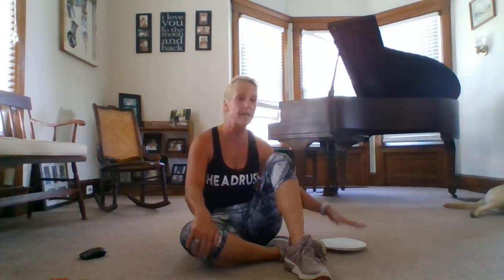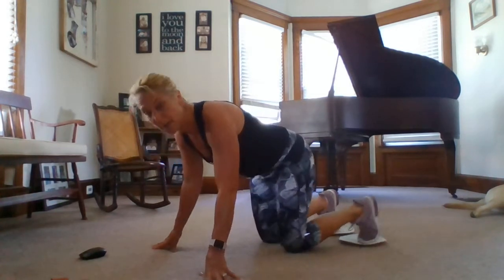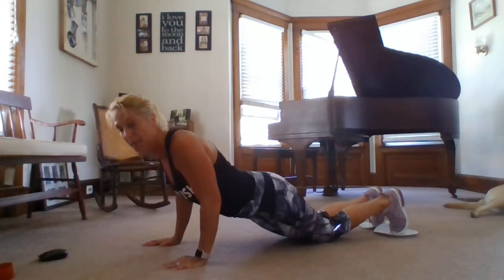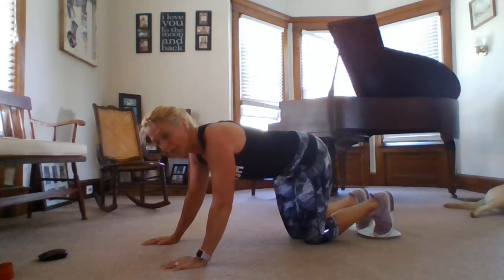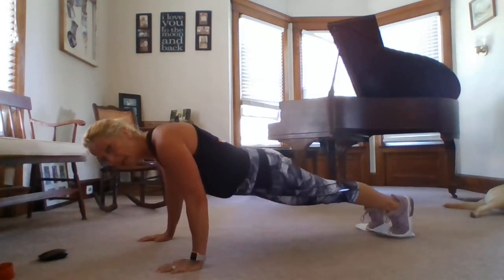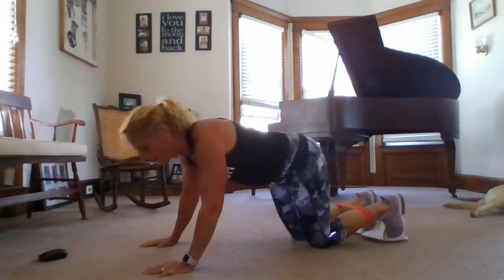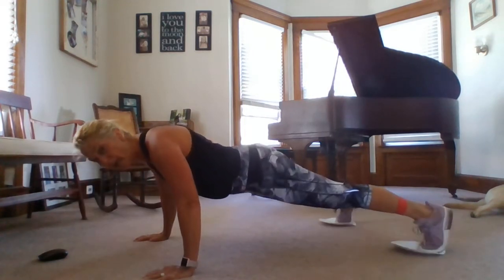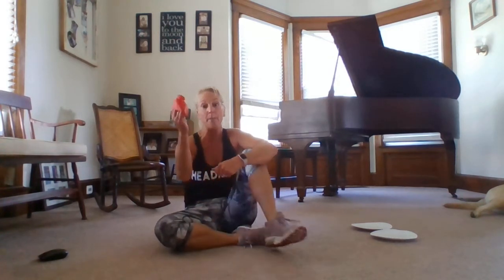WIN 20200729 14 59 23 Pro